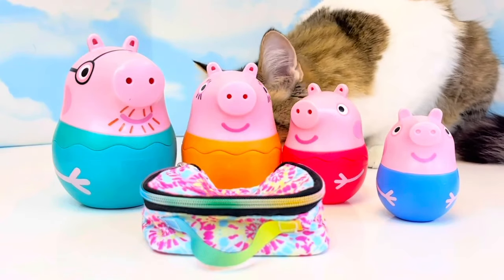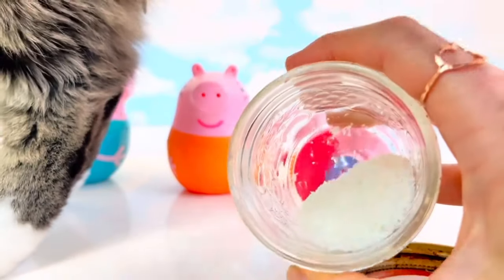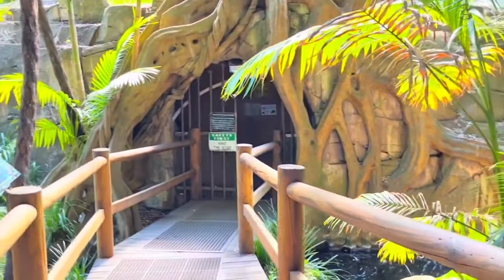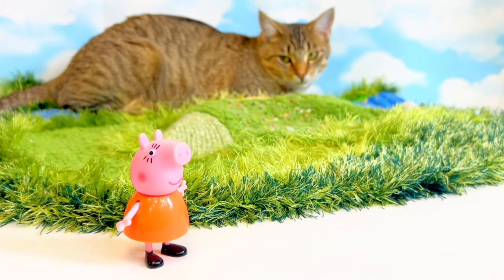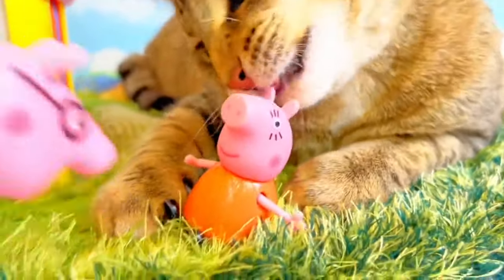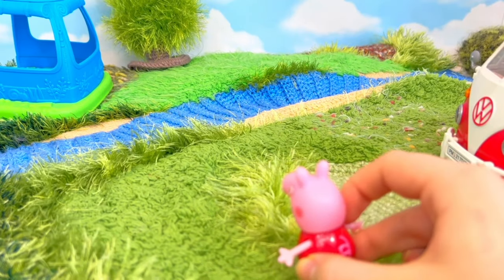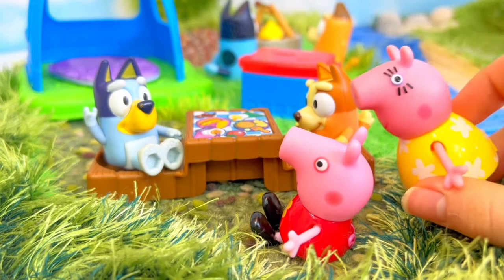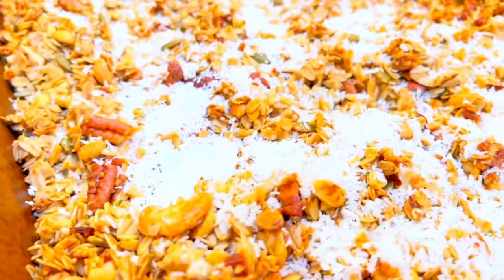PEPPA PIG Nesting Dolls and More Toys Compilation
Peppa nesting surprise dolls, Weebles train ride cave adventure, Bluey and Peppa Pig teddy bear picnic, trolley ride shapes house and Playmobil red VW van camping trip!